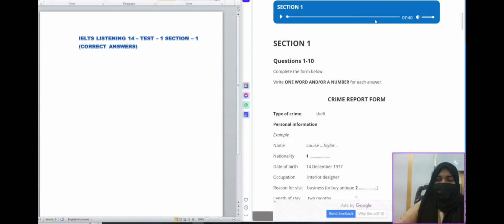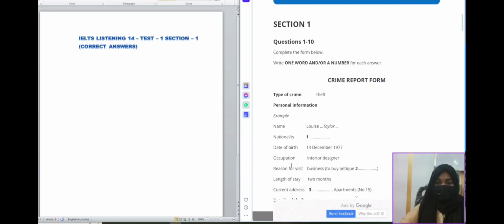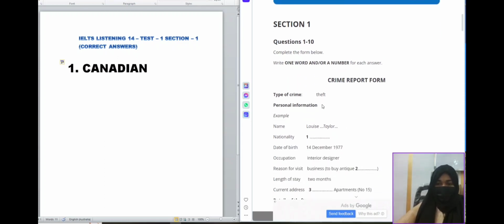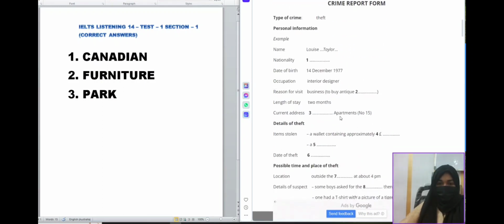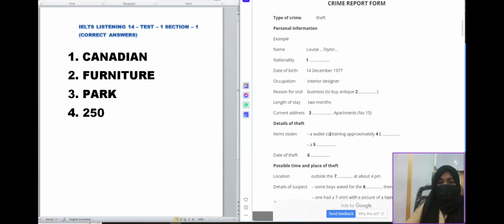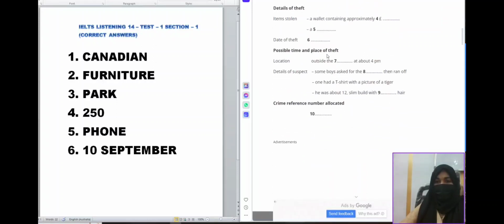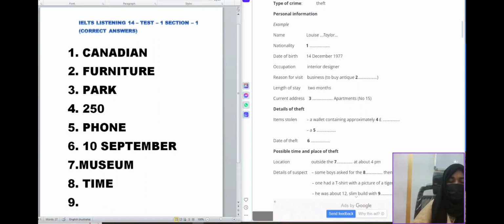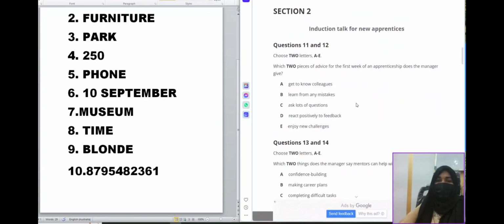Ielts listening tips and tricks (part - 1)